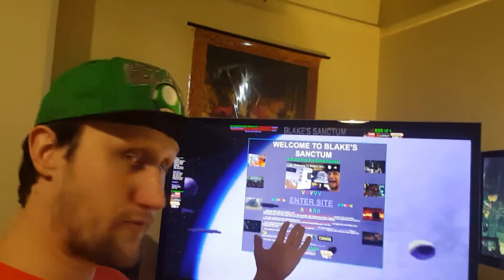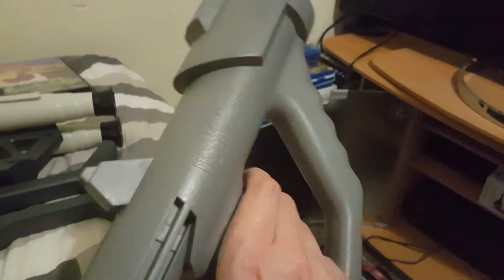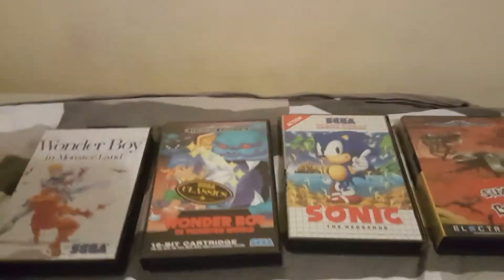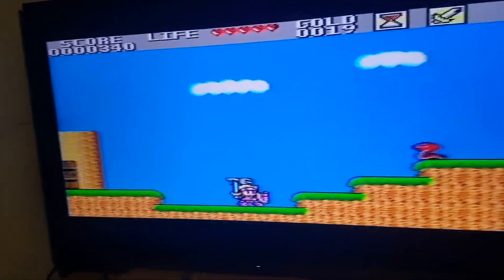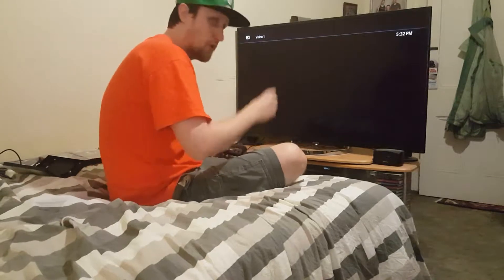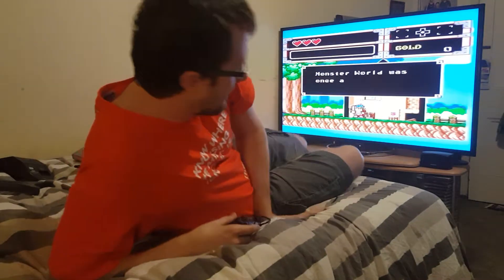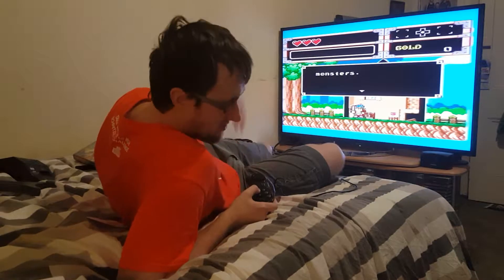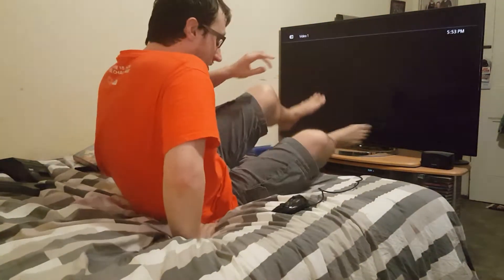VLOG3 - Collecting SEGA Mega Drive (Genesis) & Master System Games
ABOUT:
After successfully trying out my old SEGA Mega Drive (Genesis) console and games collection for the first time in 20 years in VLOG1 I've decided to start collecting all the Mega Drive and Master System games I wanted as a kid but couldn't have. This is a video of the first few games I've collected such as Wonder Boy in Monster Land & Monster World, Sonic the Hedgehog, Shadow of the Beast, and Lemmings.

CONTENTS:
00:00 Introduction
01:28 Setting up & talking about what's changed since VLOG1
 - 01:48 Finding my old broken SEGA Menacer Gun!
 - 03:58 Preview of the 5 new games
 - 04:23 SEGA Mega Drive Master System converter
05:08 Opening & testing Wonder Boy 2 In Monster Land (Master System)
 - 08:35 Master System controller to get WB2 working
19:17 Opening & testing Wonder Boy in Monster World (Mega Drive)
27:01 Opening & testing Sonic the Hedgehog 1 (Master System)
35:25 Opening & testing Shadow of the Beast (Mega Drive)
42:50 Opening & testing Lemmings 1 (Mega Drive)
48:10 Final thoughts & next games I plan to get